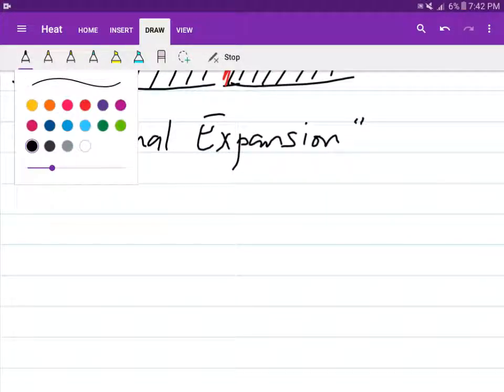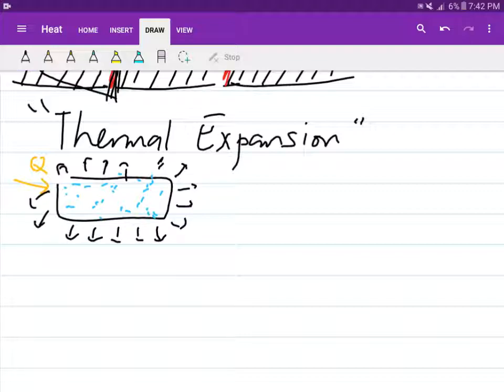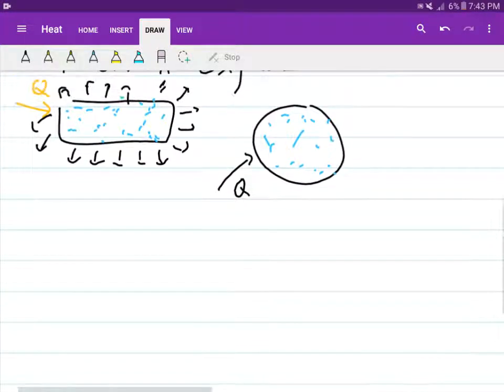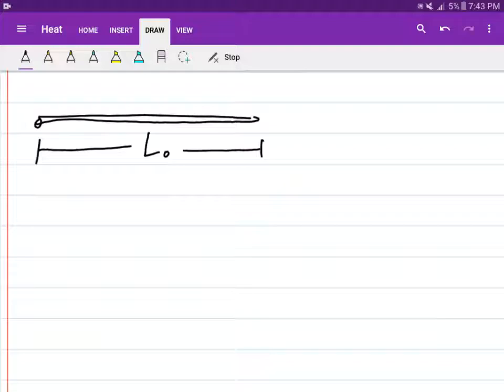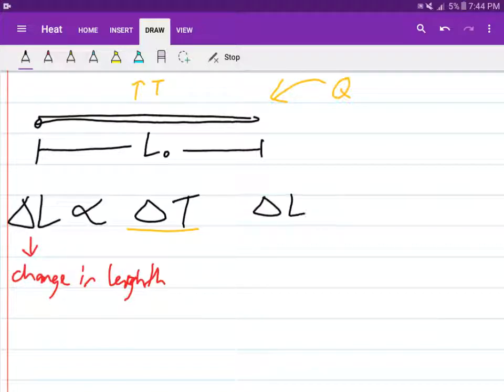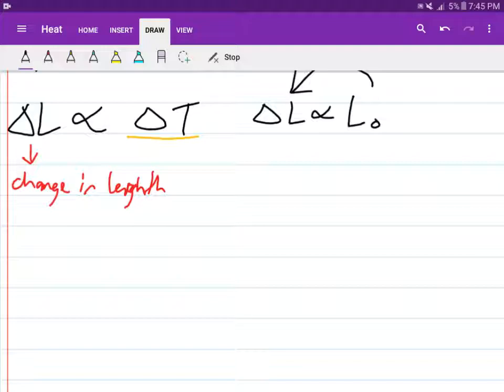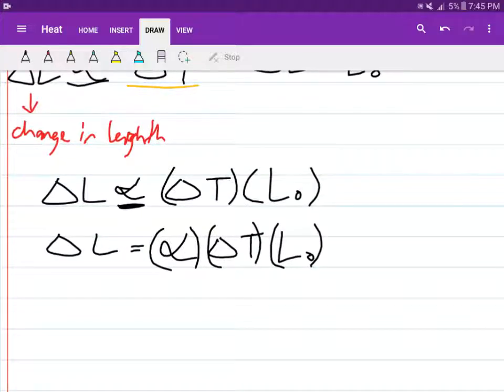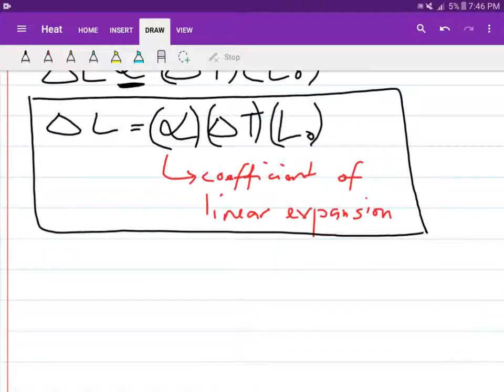Phys101 - Thermal Expansion